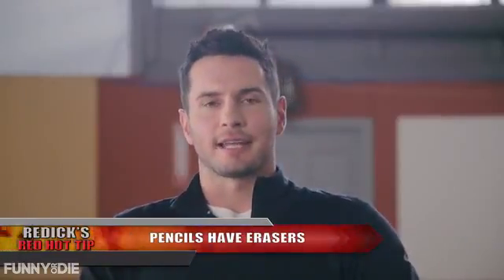Justin Bieber Draws A Crowd For 'What Do You Mean?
Justin Bieber gathers a crowd outside the NRJ radio station in Paris, France on Wednesday afternoon (September 16).

The 21-year-old singer performed an acoustic version of his brand new single “What Do You Mean?” for hundreds of fans.

PHOTOS: Check out the latest pics of Justin Bieber

Just the night before, Justin joined fellow Canadian singer Bryan Adams at the Universal Inside 2015 conference, where they teamed up on a neitor)